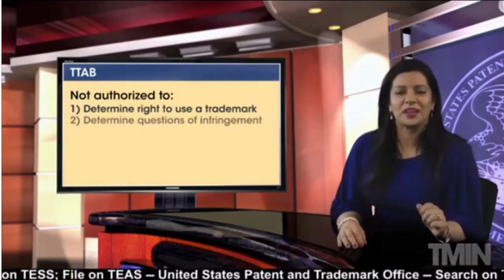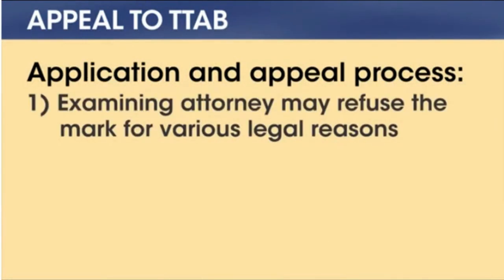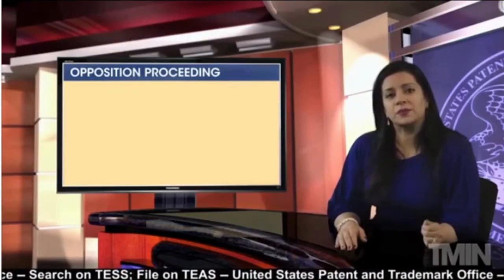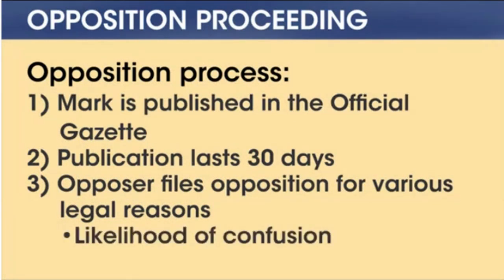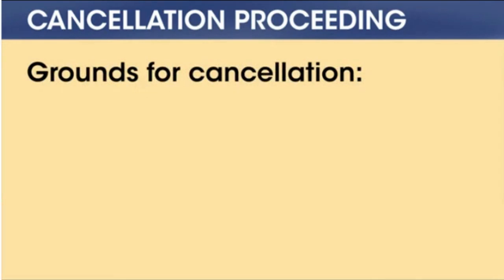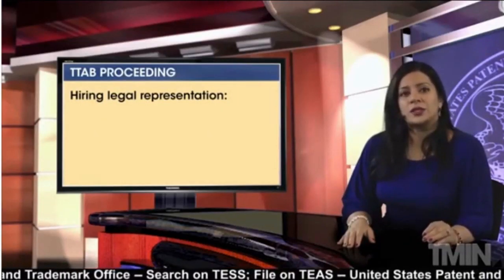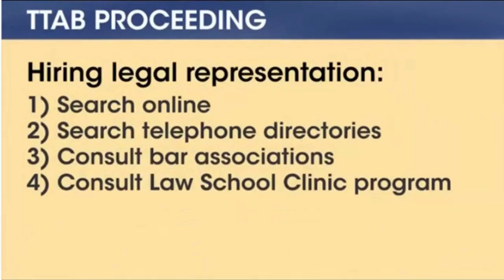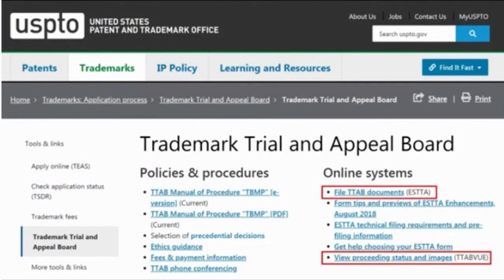Intro_IP_Clinic-Trademarks Segment 3-19